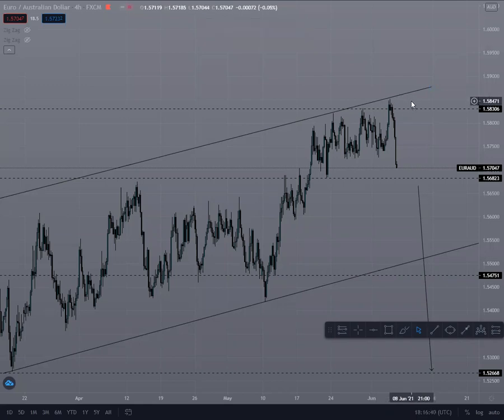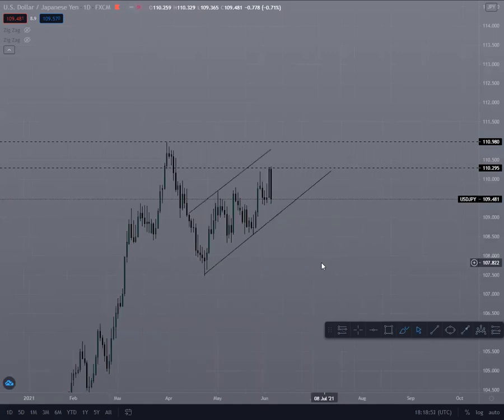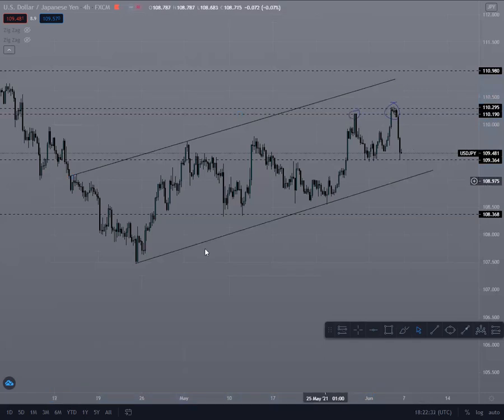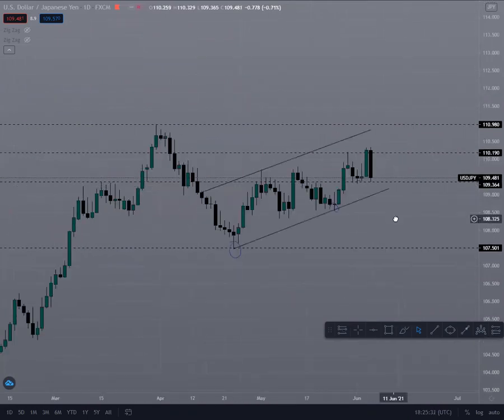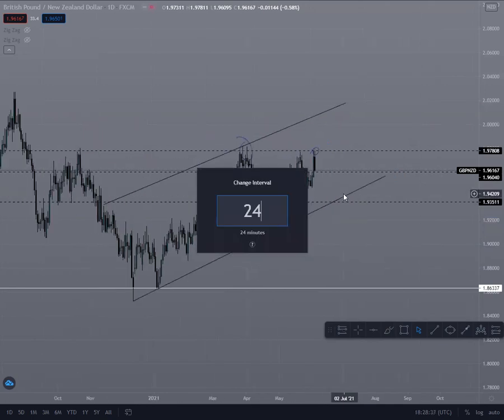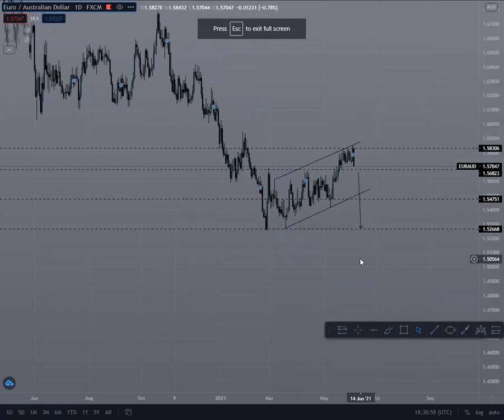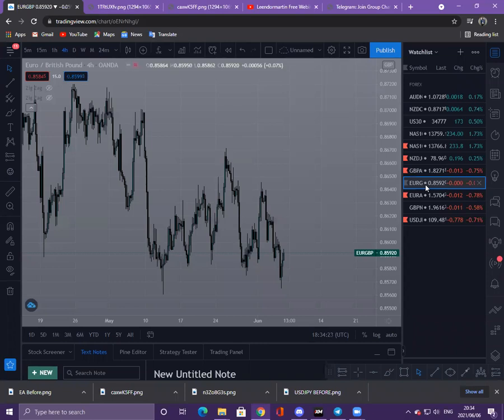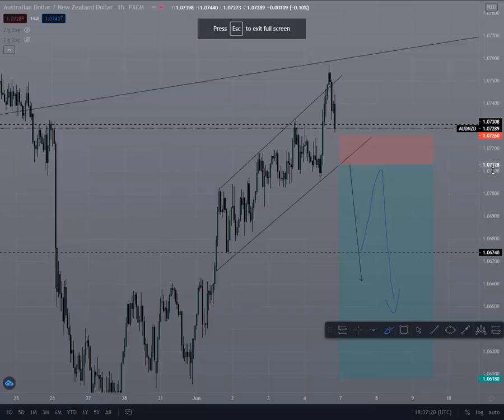Weekly analysis for...EURAUD, GBPNZD, USDJPY and EURGBP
This is the beginning of our weekly analysis session, we bring you our weekly market forecast. On this video we are looking at EURAUD,GBPNZD,USDJPY & EURGBP, Remember to always use proper risk management as markets can be unpredictable.